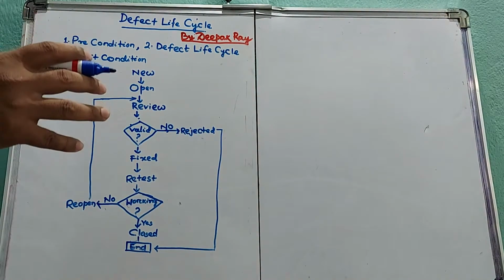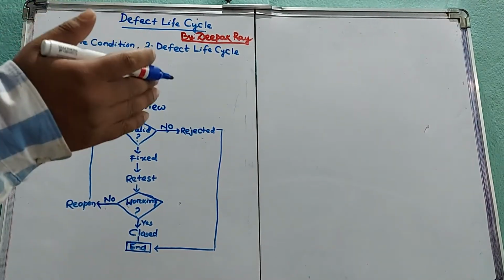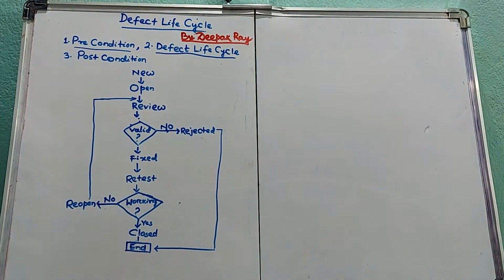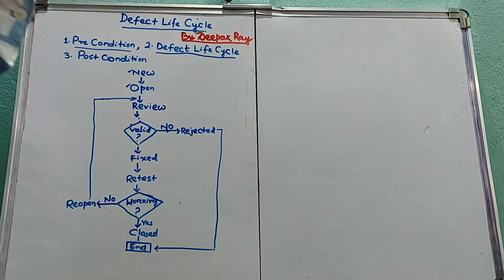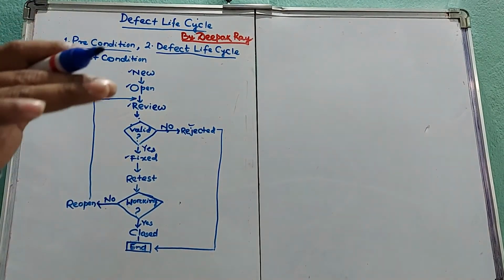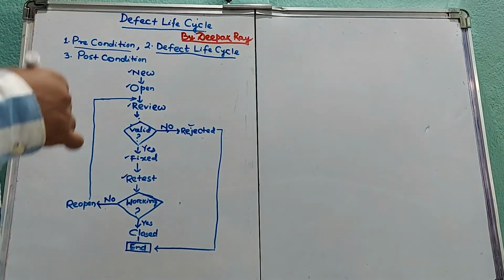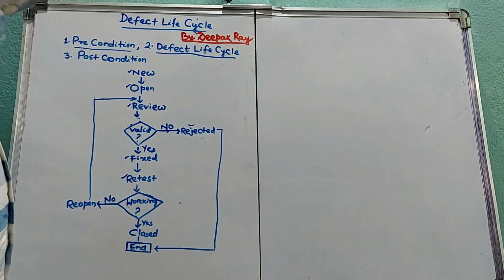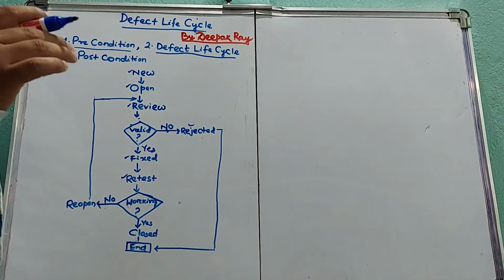Defect Life Cycle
This video describes the defect status flow with respect to environment and role.